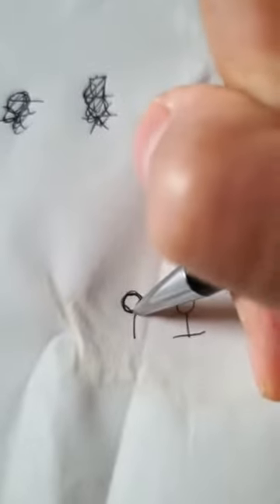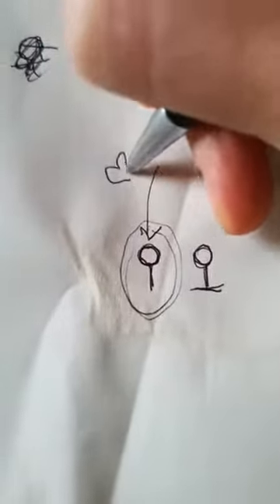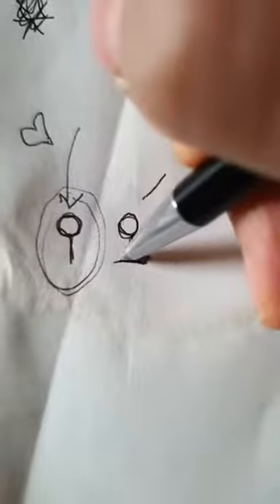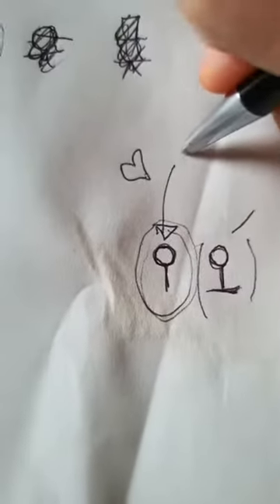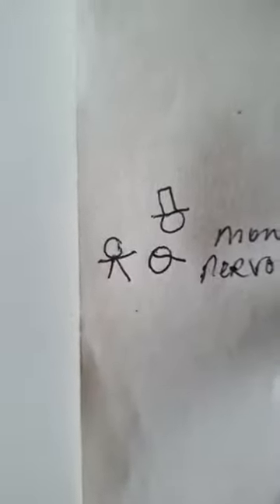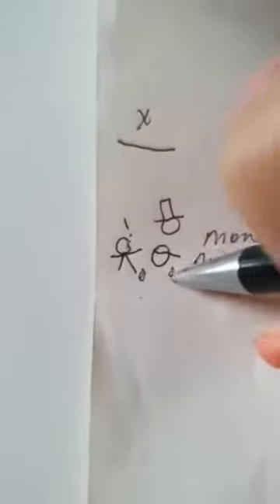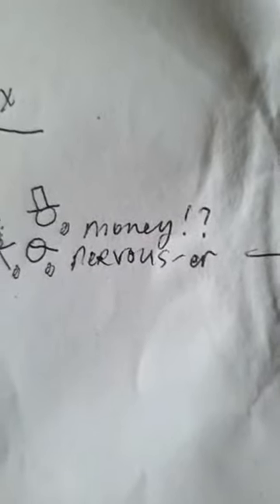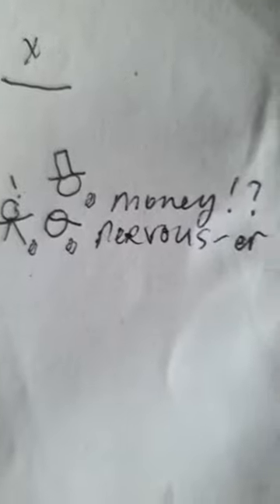Jax Asuncion (Keybase @jakakistan) ~ June 2021 CW Heartbeat intro video